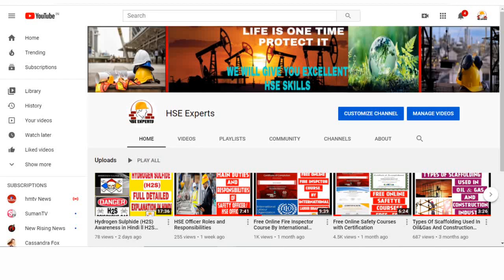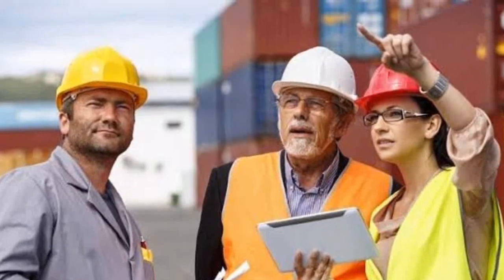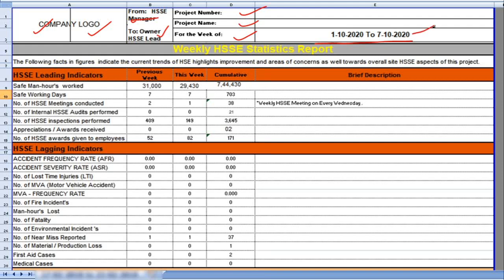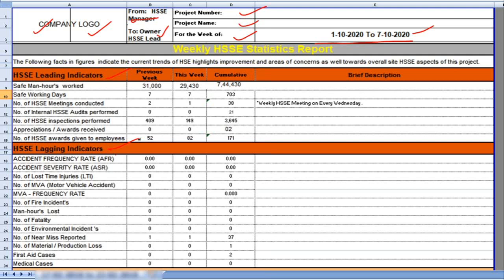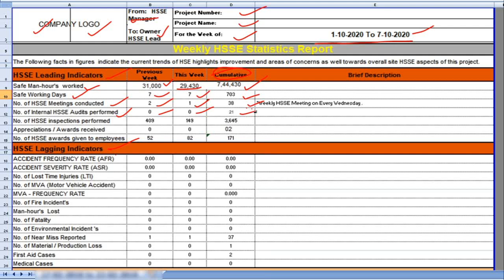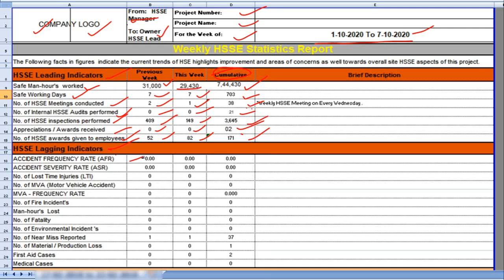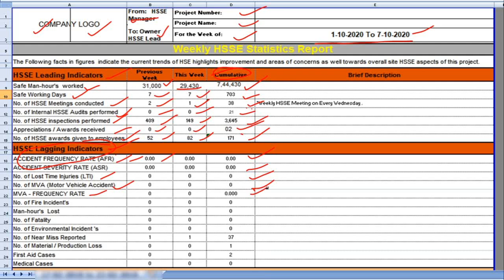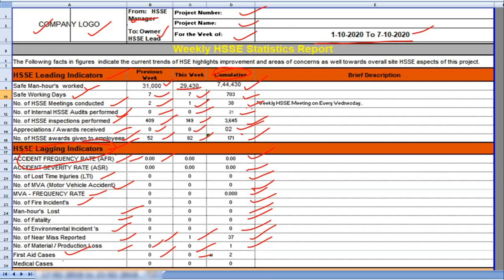How To Prepare HSE Weekly Reports || HSE Weekly Statistics || Safety Reports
Respected HSE Professionals,

Explained in this video about How to prepare Weekly HSE Reports with complete information in Excel sheet. Hope this video helpful to all HSE Friends.

Dears this is the learning platform to all HSE professionals and gain HSE knowledge through our HSE Experts YouTube channel.. We hope our videos will helpful to you.

Please find below HSE related videos Links

10. Free Online Fire Inspector course  by ILO